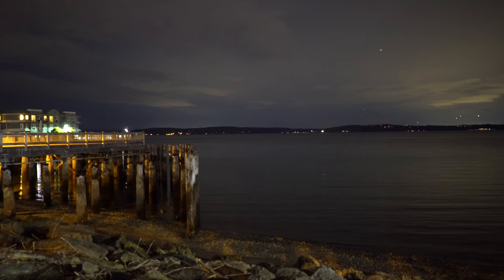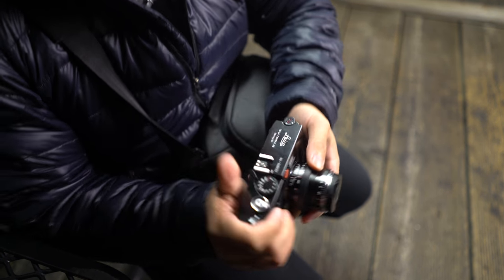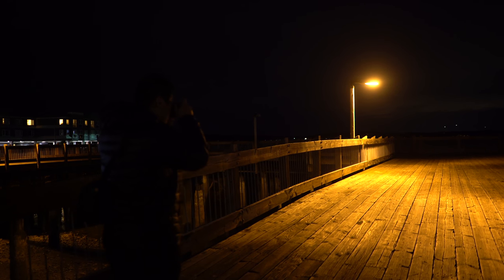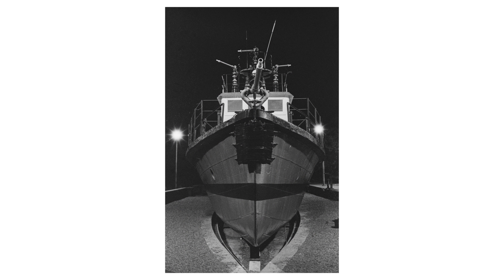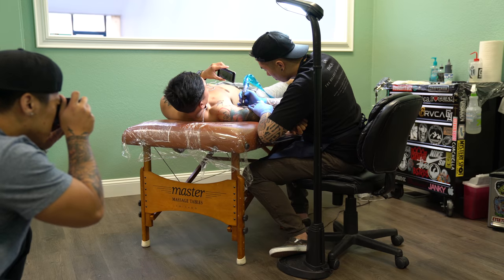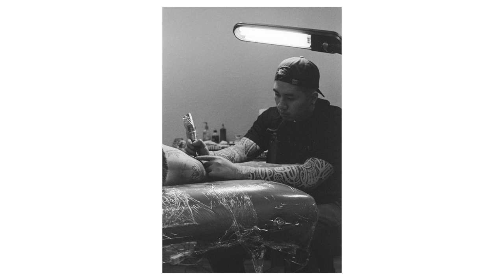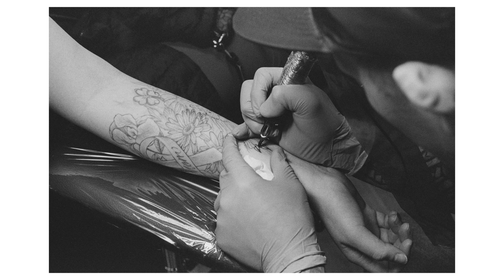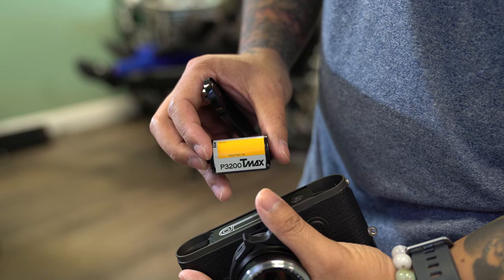Kodak TMAX P3200 + Leica M6 | Night Photography & Portrait Shoot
Kodak TMAX P3200

Camera Used
Leica M6
Zeiss Planar T* 50mm f/2 ZM

Developed With
Ilford DD-X
Ilford Ilfostop
Ilford Rapid Fixer
Edwal LFN Low Foam Wetting Agent